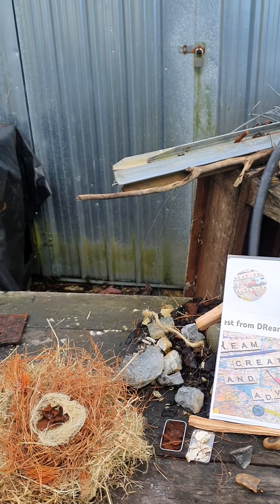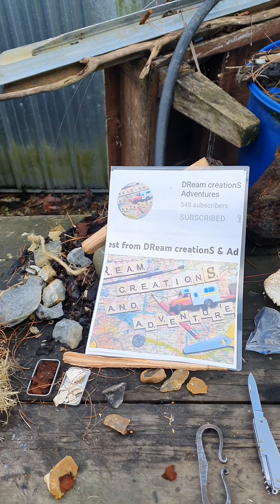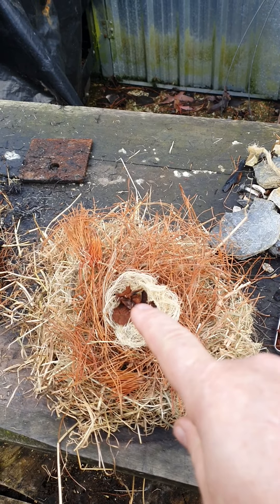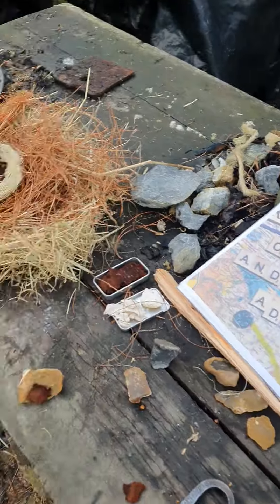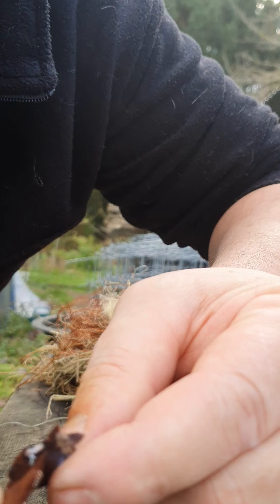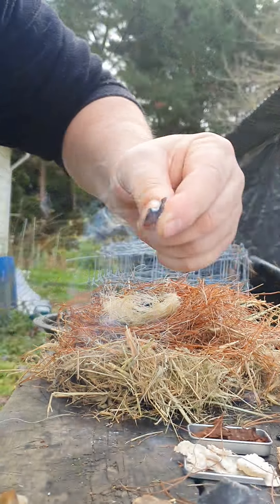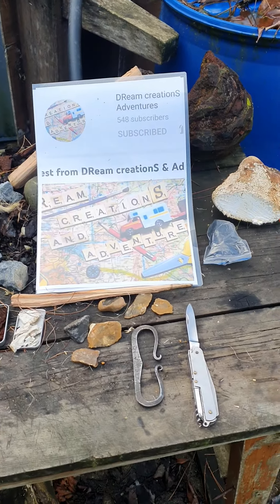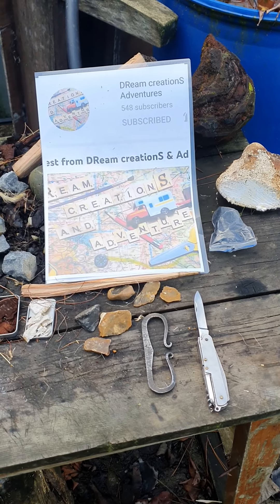VR : THANKYOU to Dream Creations and Adventures.🥳👏👏👏👏👏👏🔥🔥🔥🔥🔥😁👍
VR Thankyou Video: to Donna @ Dream Creations and Adventures.📭📭📭 Mail Call Thankyou😄👏👏👏👏😁👊👍